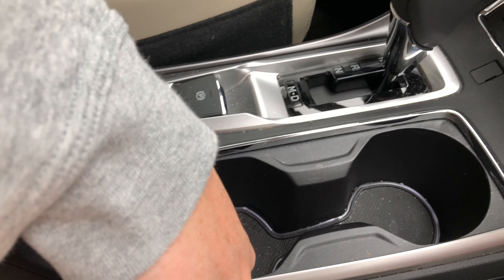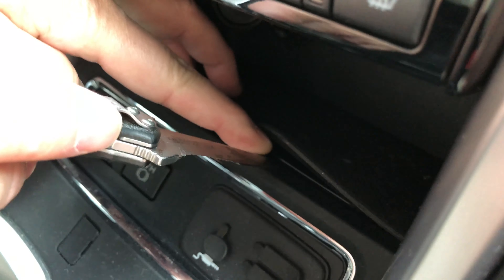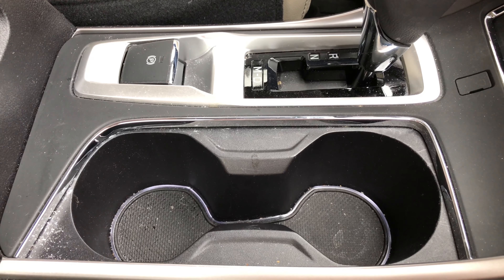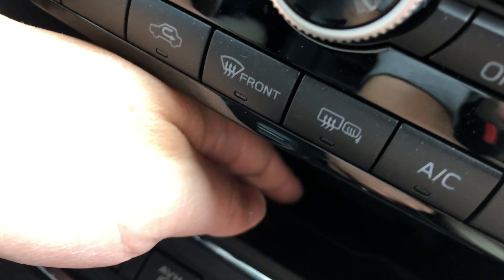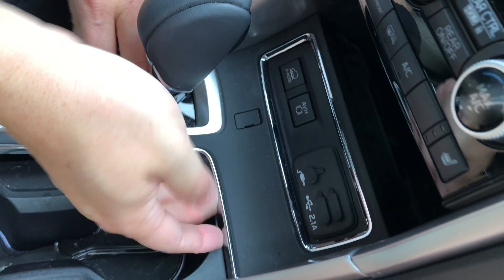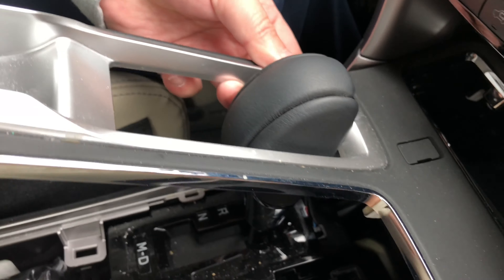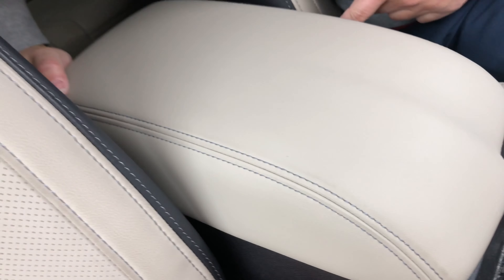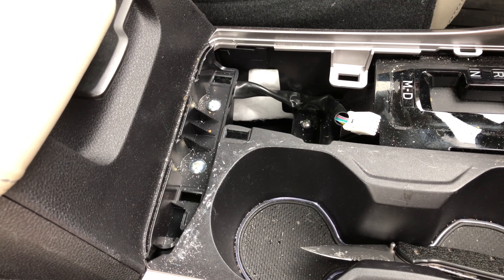2019 Subaru Ascent Center Console Panel Removal